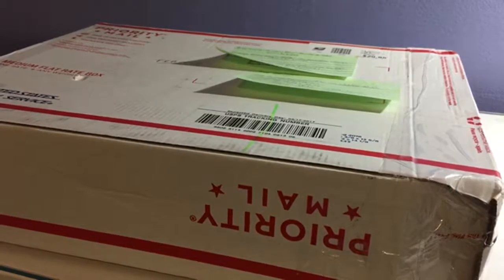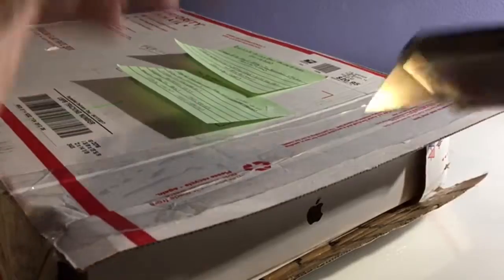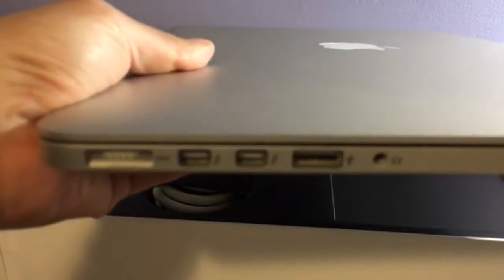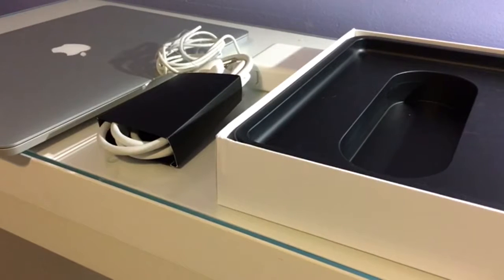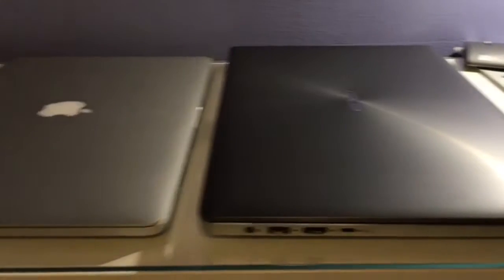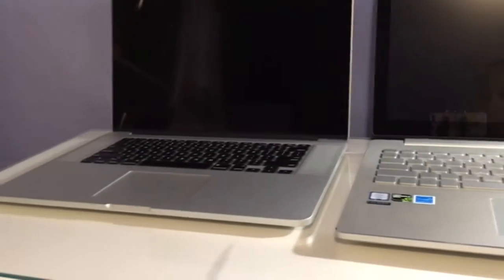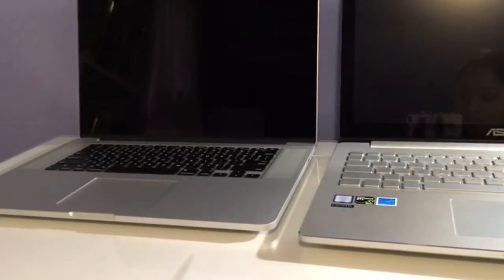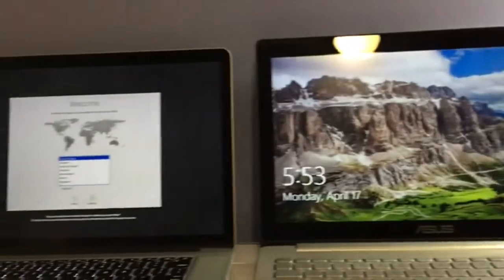Unboxing the 2015 15" MacBook Pro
My new (Used) MacBook Pro was delivered today! I recorded the unboxing, edited with iMovie, and posted via YouTube Capture.

This is the 2015 15" MacBook Pro with quad-core i7 processor, 512 GB SSD, 16 GB RAM, and AMD Radeon graphics card. Yes, I'm late to the party, but we newbies take baby steps.